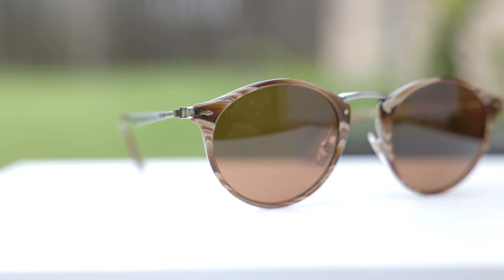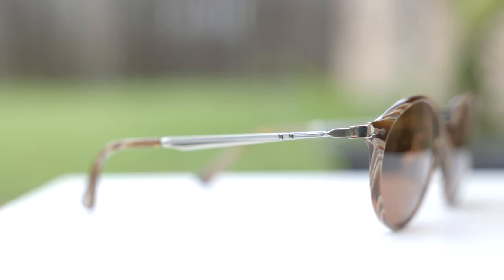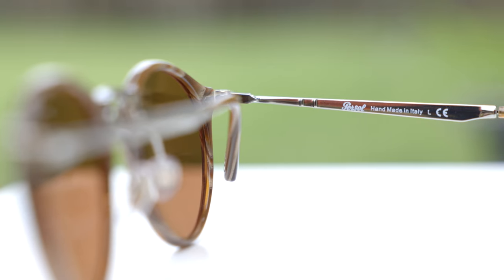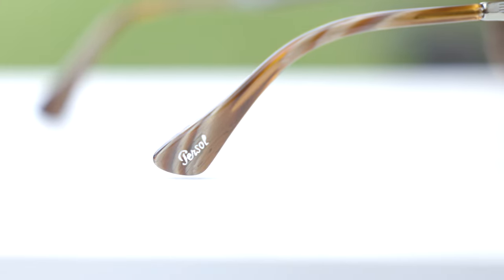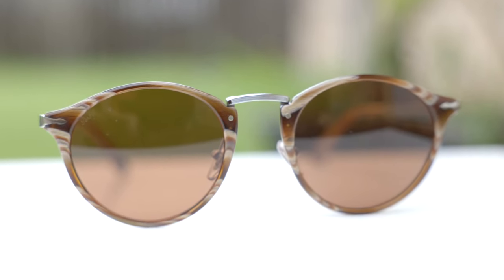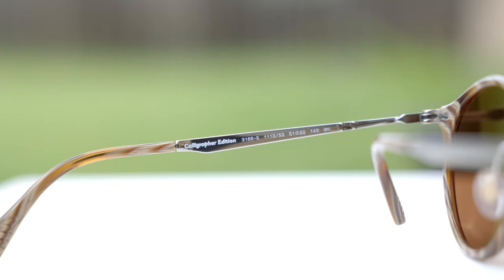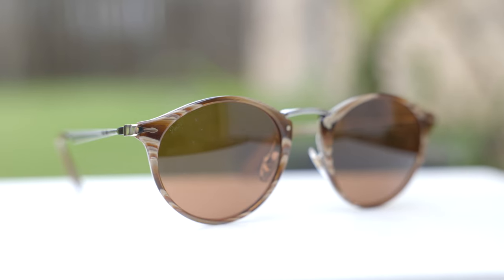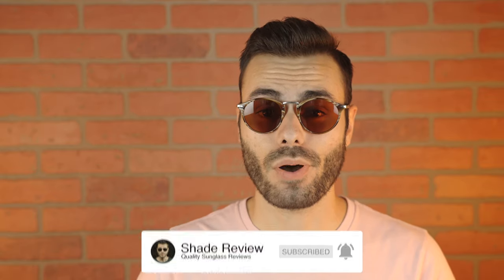Persol Po3166s Calligrapher Edition Review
Persol Po3166s Calligrapher Edition on face Review